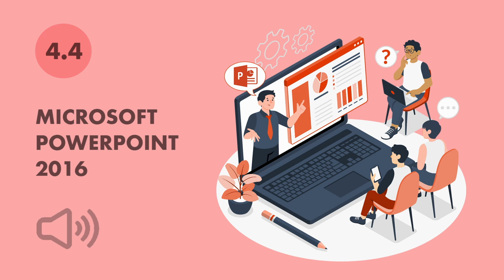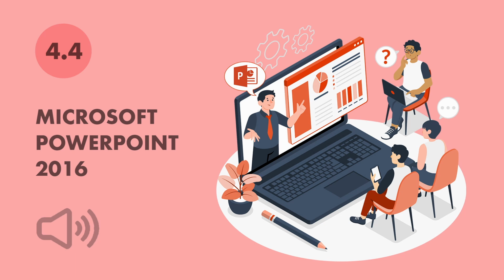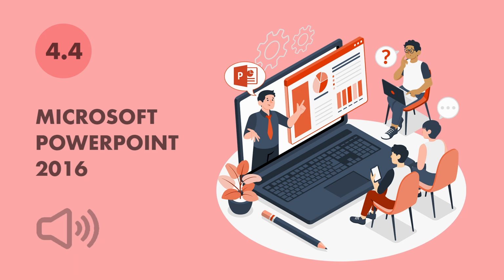Microsoft PowerPoint 2016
Listen and learn with the audio version of this chapter.

Follow along, unleash your imagination, and enhance your understanding of computers! This guide is perfect for beginners and anyone looking to refresh their knowledge of computer basics! 💻✨🎧

Hit play and start exploring the world of computers!